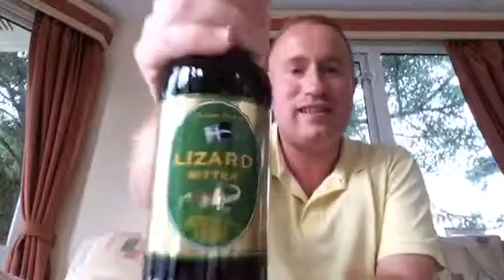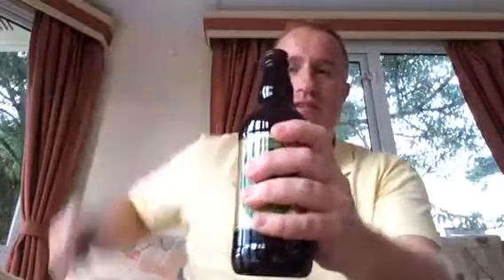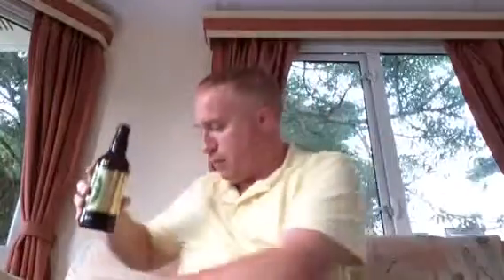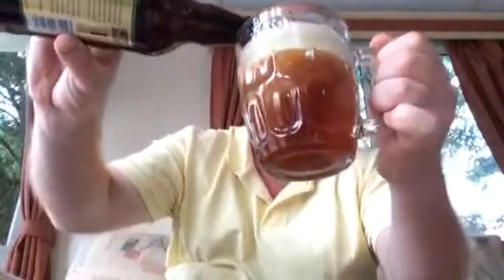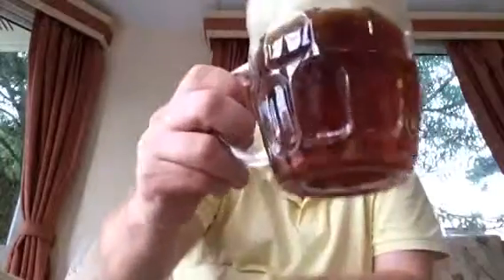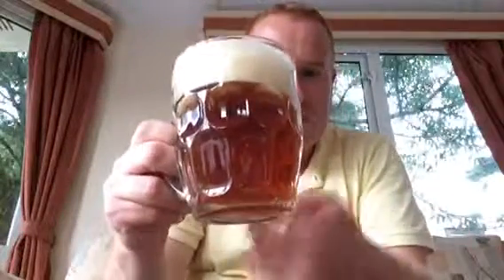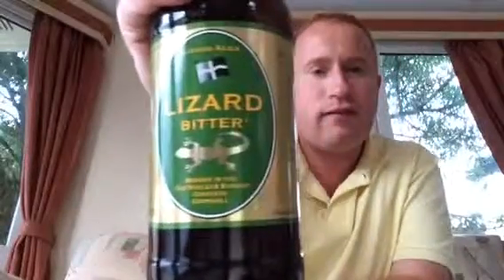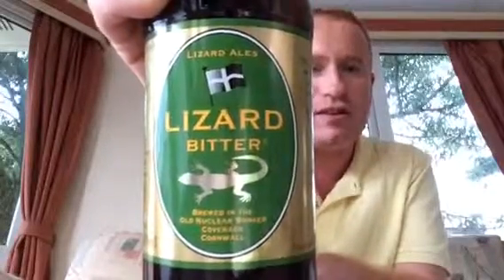Lizard Ales - Lizard Bitter 4.2%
Not a bad drop